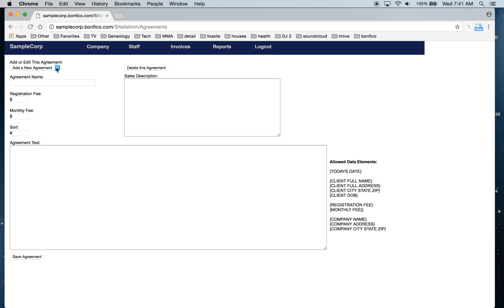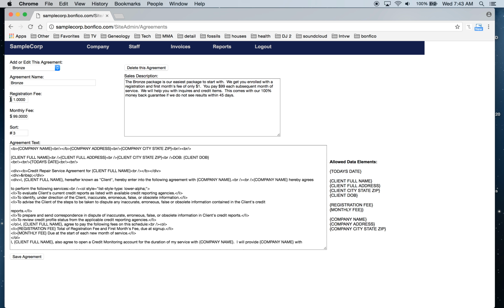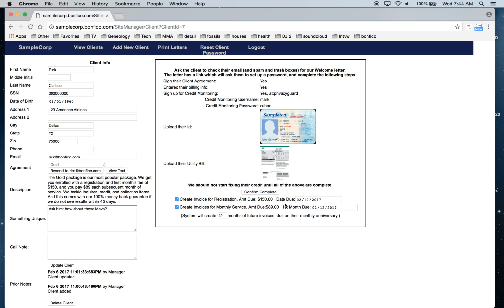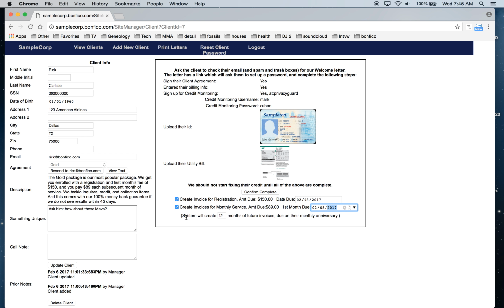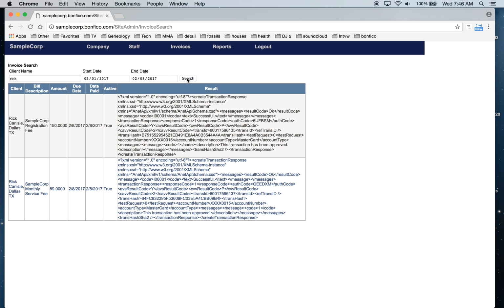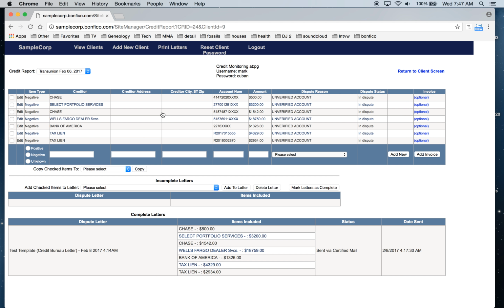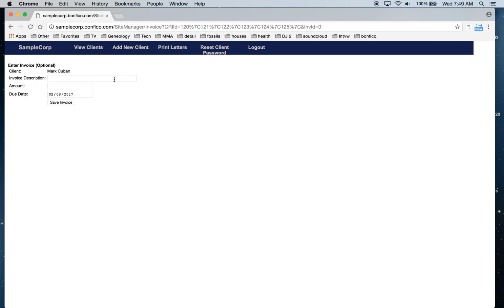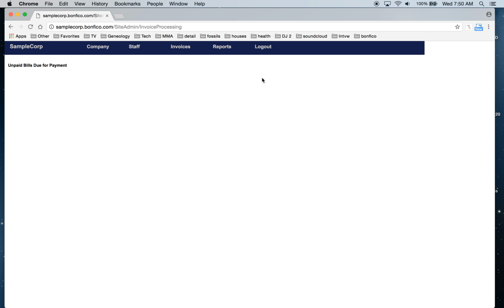Invoice and Payment Processing - ReportClient.com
This video walks you through the various ways an Invoice is generated in the system, and how to process the invoice so you can get paid.  (Please note: the client enters their payment information during sign up.  This allows us to process payments on the due date without begging the customer to log in and pay each month).